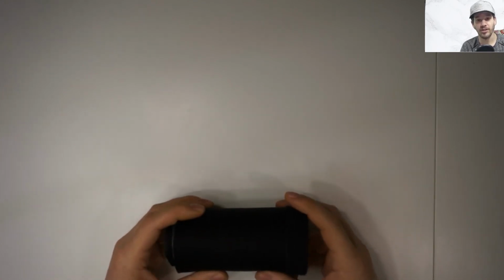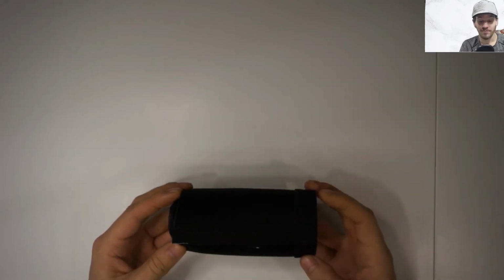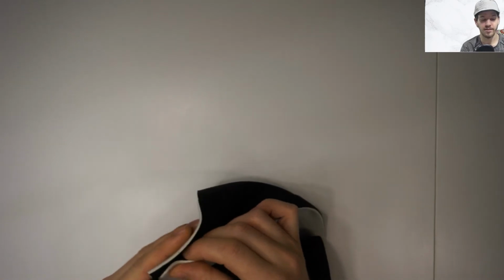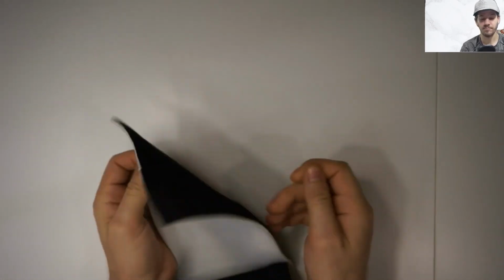Budget Amazon Computer cable management sleeve review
Hi and good day to you all. today is another shorty on a budget cable management sleeve from Amazon.ca

Features:
1. Durable NEOPRENE material, waterproof and dustproof, not easy to deform and re-usable.
2. Two-stylish color design: The reversible black and white color perfectly matches any decoration,
the black surface is not easily soiled, and the white surface looks cleaner.
3. DIY customization: you can cut any length you need and cut holes into sleeves at any position to allow cables to be separated.

Simple Instruction:
Step 1) Cut the cord cover with scissors to get the length you need (You can also cut holes in any position and pull out the cable.)
Step 2) Just bind the cords together, wrap the sleeve around and bond.

THANKS VERY MUCH FOR WATCHING. YOUR ALL GREAT.